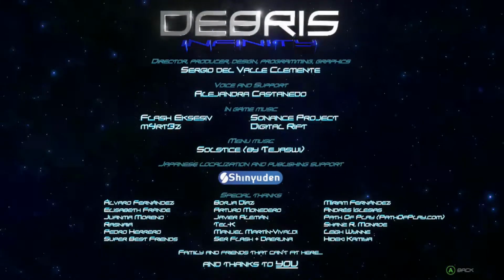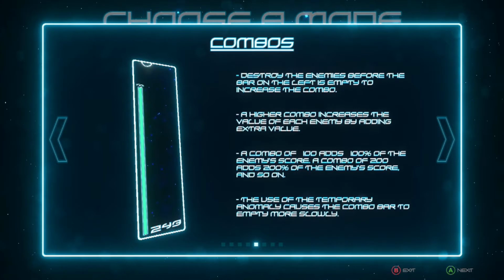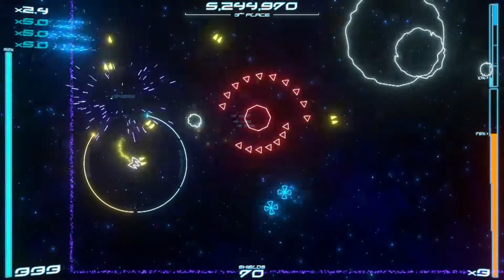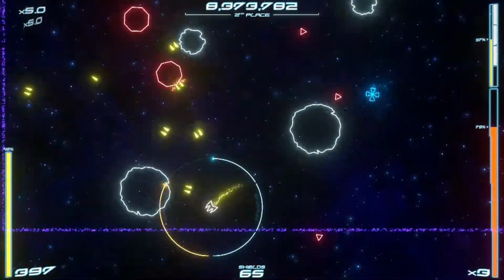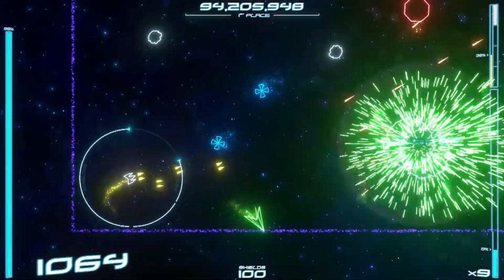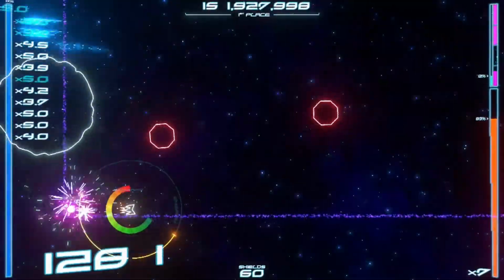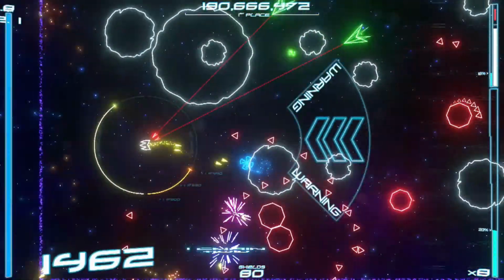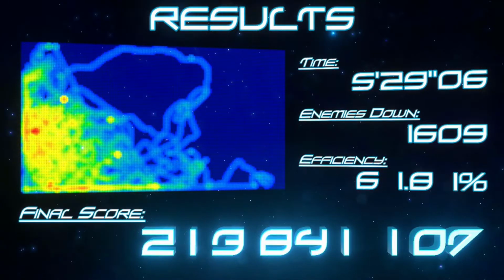Let's Check Out: Debris Infinity (Includes Tips & Tricks for Achievements & High Scores!)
Welcome to an ongoing series of videos where I play, preview & give my impressions on a variety of Xbox One games across different genres including new, old & sometimes even unreleased titles! More details below:

Debris Infinity
Publisher: SVC Games
Developer: SVC Games
Release Date: October 11th, 2019
Price: $4.99 US